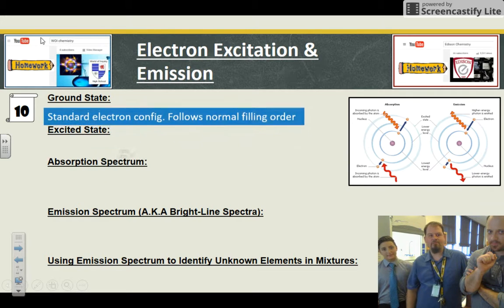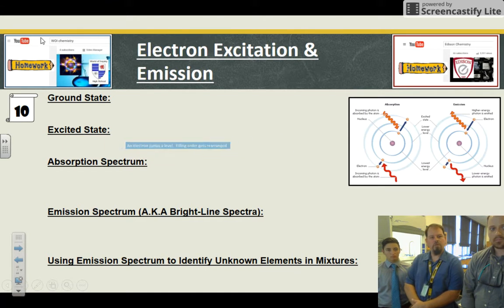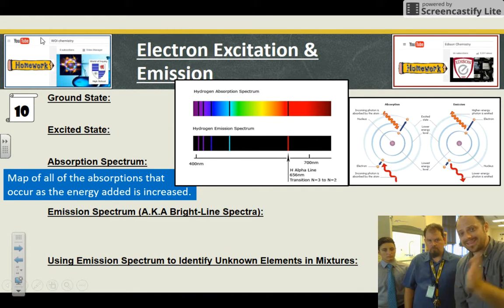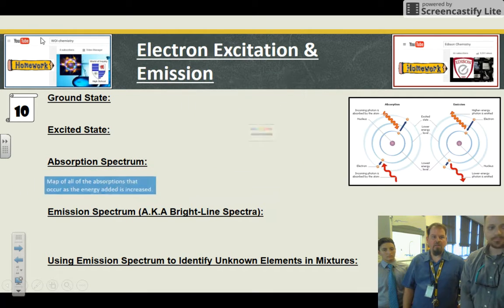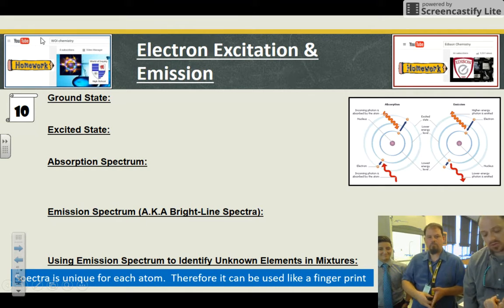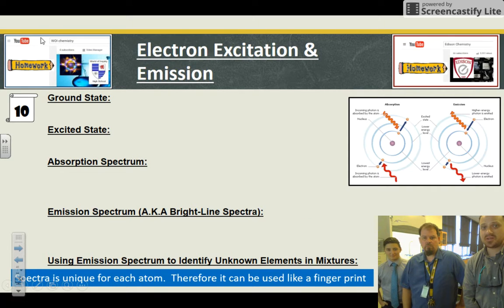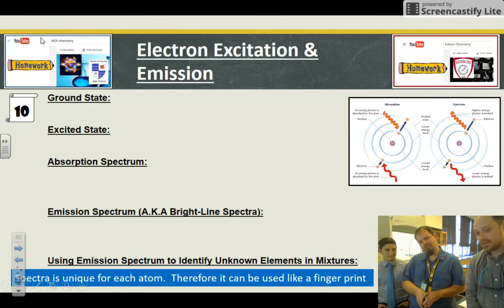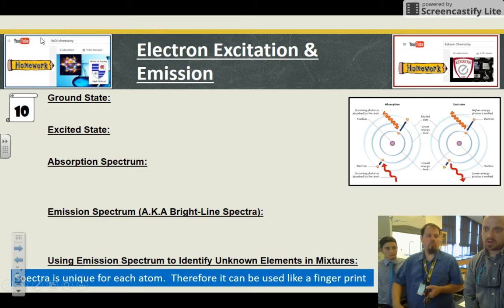2017-18 Atomic Theory Lecture Notes 10